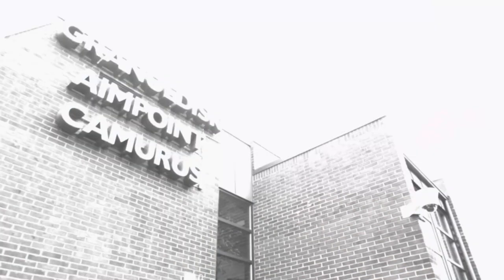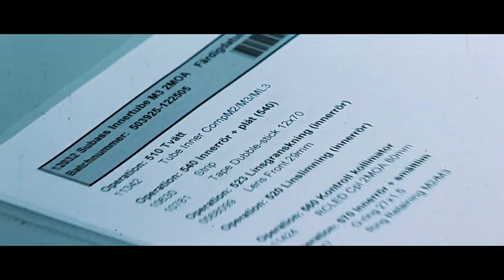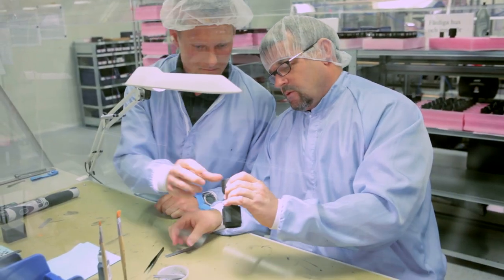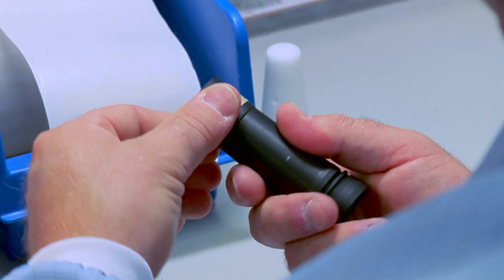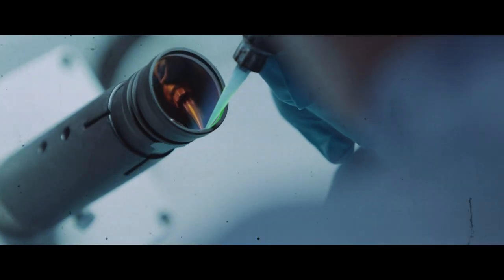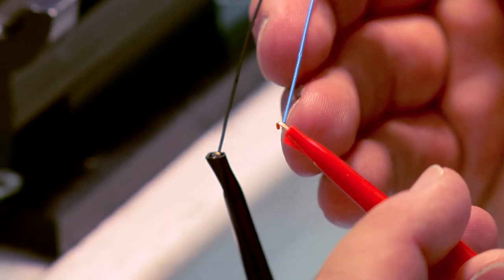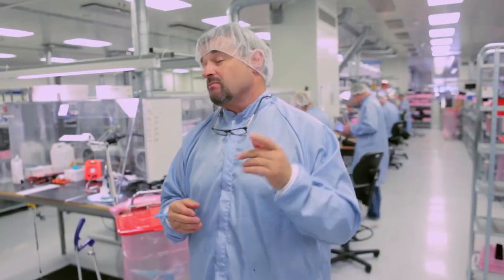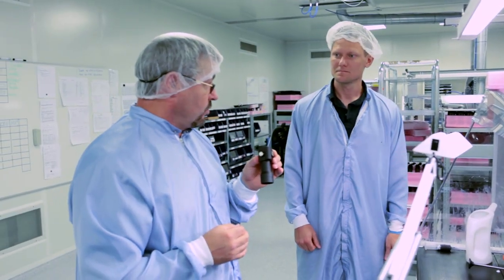Building an Aimpoint Pt. 1: The Parts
In this Season 2 episode of Tac TV, I meet with Matthias Tilly who work in Product Technology for Aimpoint. Employees at Aimpoint have a tradition that you have to build your own Aimpoint Red Dot Sight. I'm not an employee, but they are a sponsor, so they asked me to build my very own Aimpoint Sight. Check out the intense process that Aimpoint goes through to build their incredible Sight.

LAV